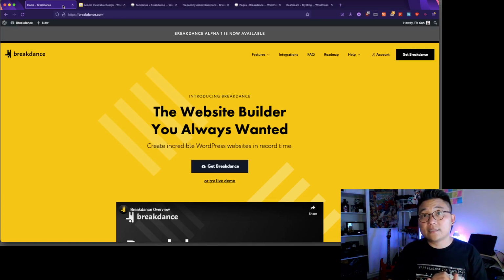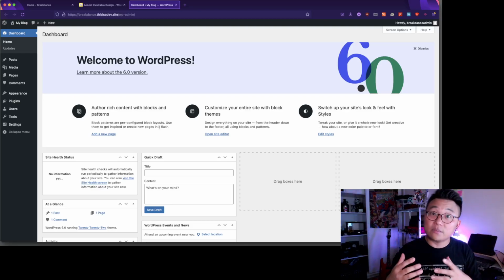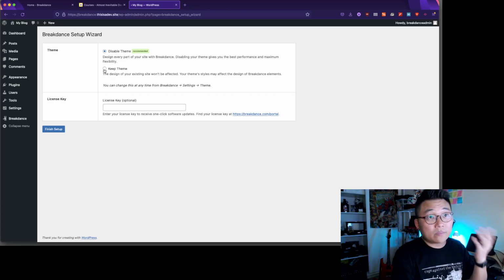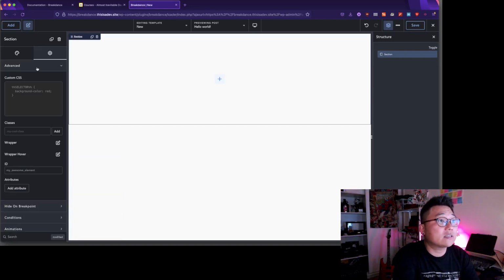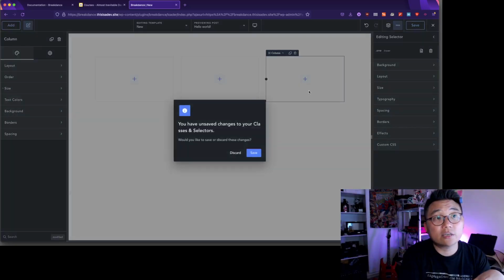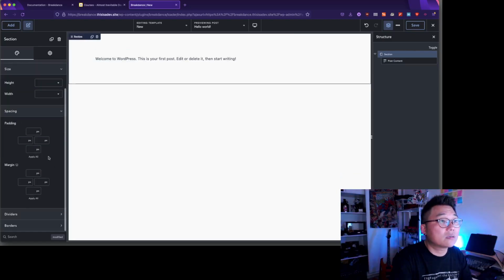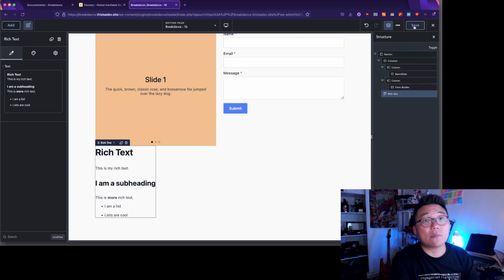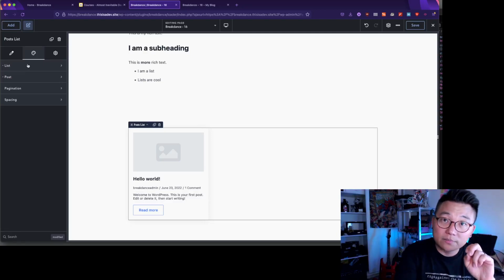Breakdance (page builder) Alpha 1 - First Impressions, quick review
There's a new page builder in town, and it's from Soflyy, the company behind Oxygen. So this page builder named Breakdance, is made to be a quicker, simpler solution for making websites without the advanced features of Oxygen.

There's been quite a bit of confusion about Breakdance's position in the market, and what this means for Soflyy's development plans.

So I'm having a look, and explaining my development style to provide context to how I feel about Breakdance.